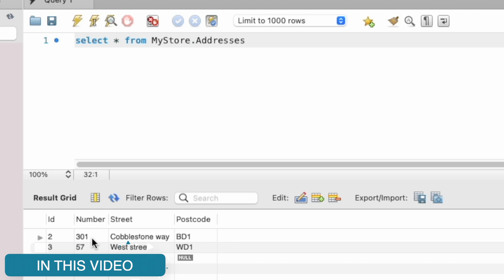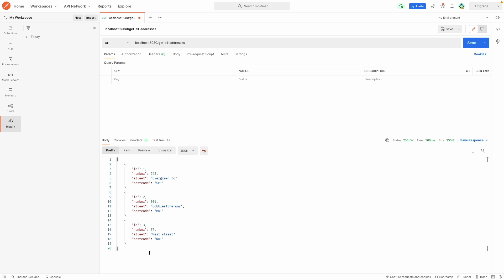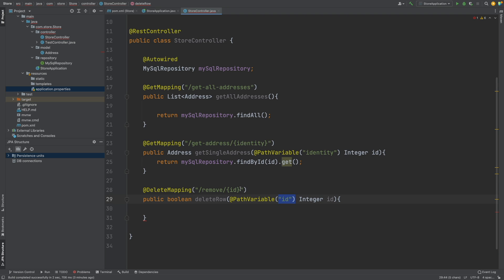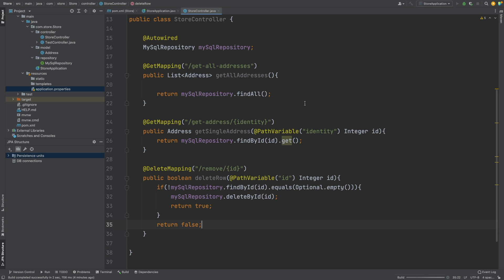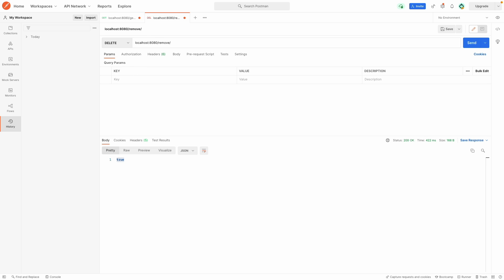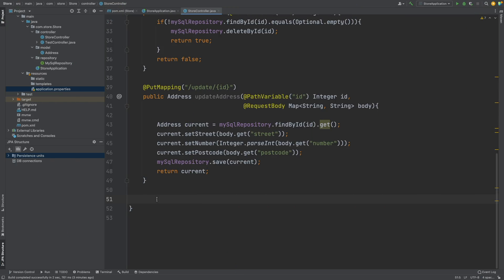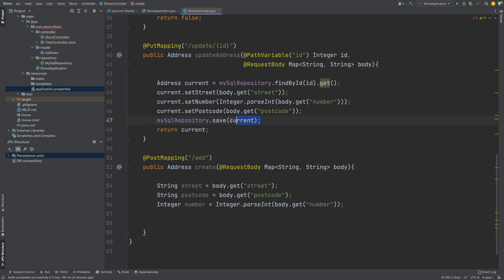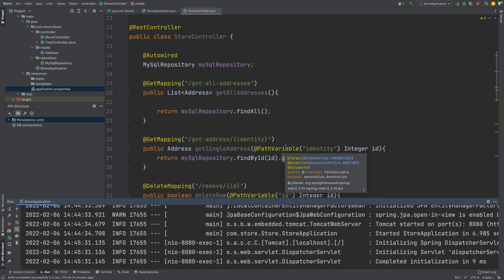Create PUT, POST and DELETE requests with Spring Boot - Tutorial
Learn how to create DELETE, PUT and POST endpoints to a RESTful API service built with Spring Boot and Java. We will create these endpoints in the application controller layer, and then use the Postman API Platform to test the endpoints. We then verify the output from our REST calls with the connected MySQL Database.

🕒 Timestamps 🕒

00:00 - Introduction
00:36 - Download Postman API Platform
01:13 - Delete API Request
04:43 - Put API Request
09:08 - Post API Request